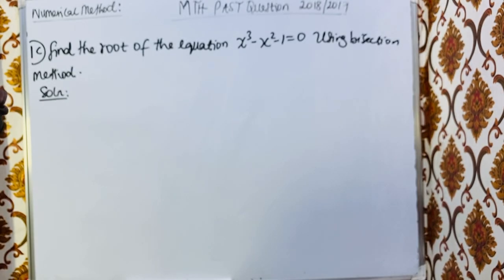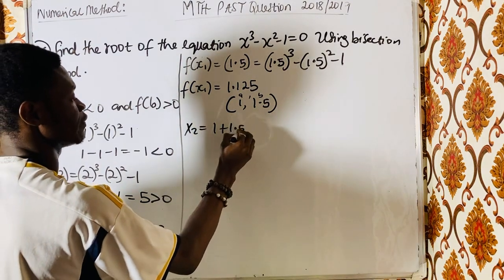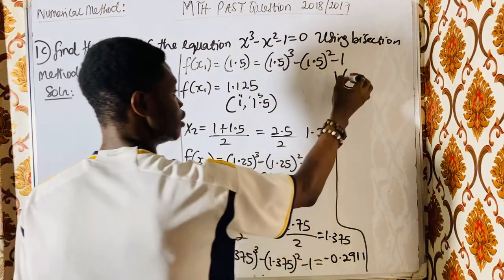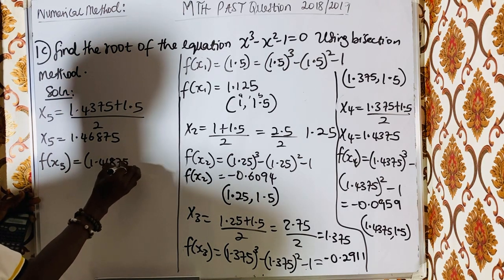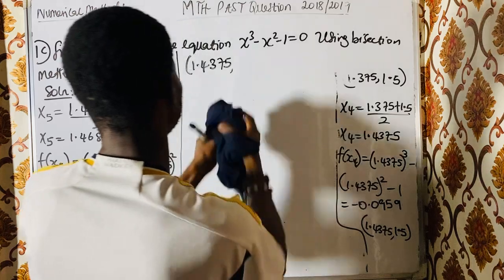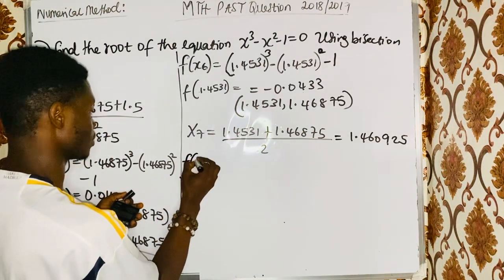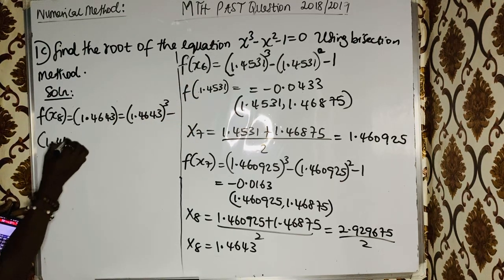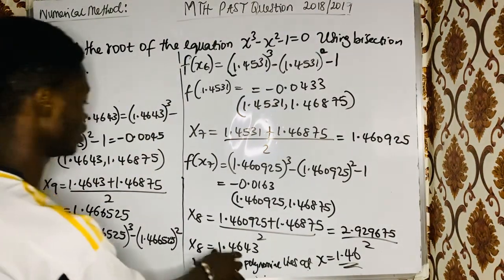Finding the root of a polynomial using bisection method